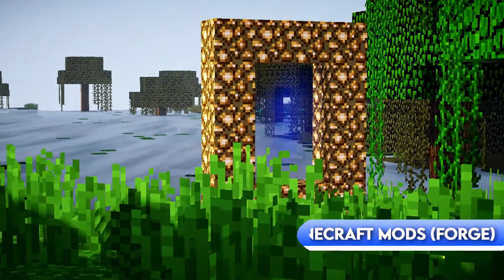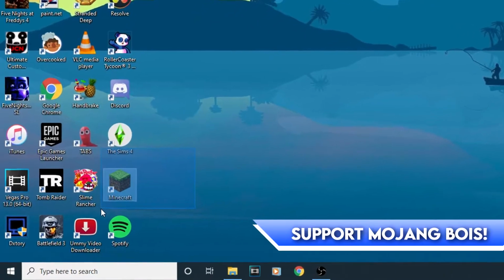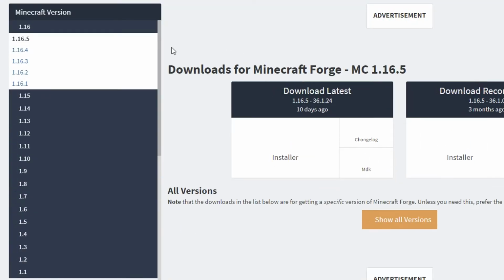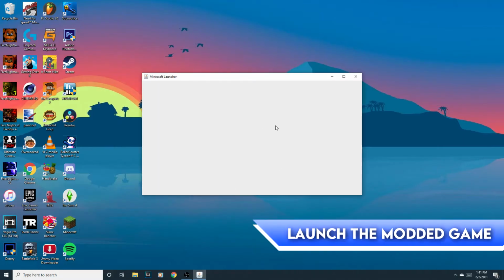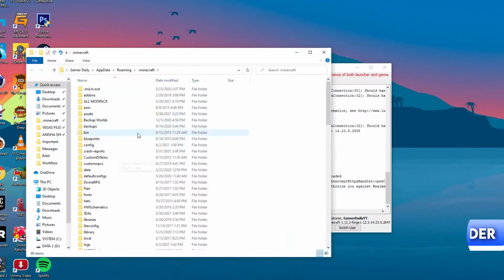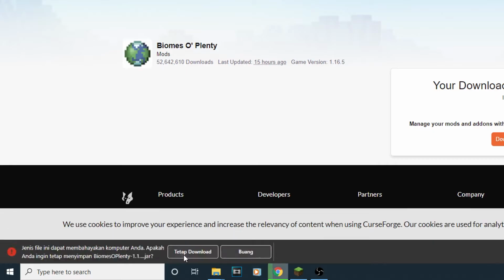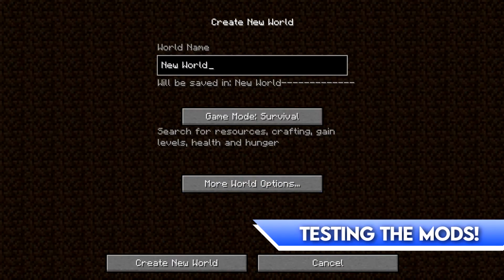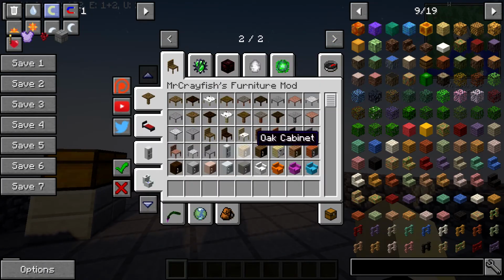How to INSTALL Minecraft MODS (ALL VERSIONS) w/ Forge | Techplained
Hello everyone and welcome to Techplained! This is where you can find all the information about technology or gaming. In this video, Haris will explain how to install minecraft mods for all versions of the game with Forge, the best for Minecraft modding. In this video, you will learn step-by-step how to install Forge, download, and install your favorites mods real fast.

Timestamp(s):
00:00 We all fell for the trick, didn't we?
00:17 Welcome to Techplained!
00:29 Welcome to my desktop AGAIN!
00:32 Own the dang game first!
00:42 Download the FORGE
01:02 Installing the FORGE
01:11 Launching the modded version!
01:31 Finding the "mods" folder!
01:39 Downloading your favorite mods
01:58 Installing your fresh mods
02:06 Launching your new modpack!
02:18 Testing the new mods out!
02:47 Now you'll be set for a new adventure!